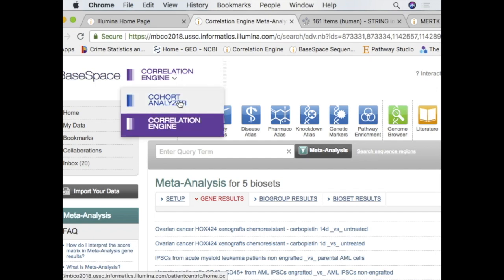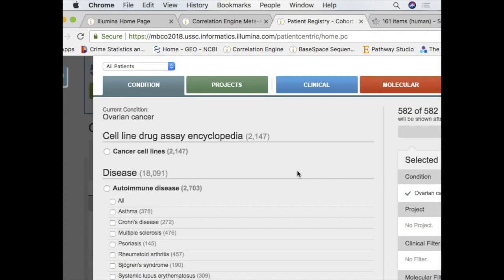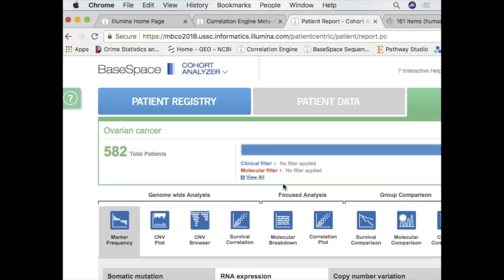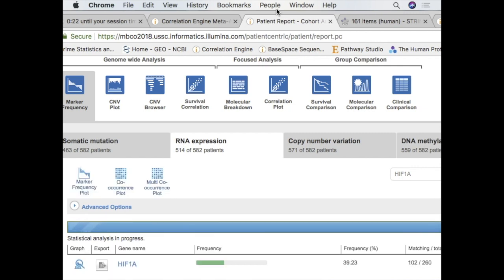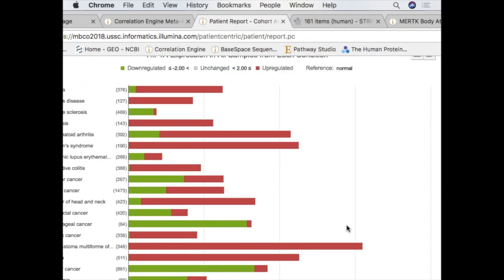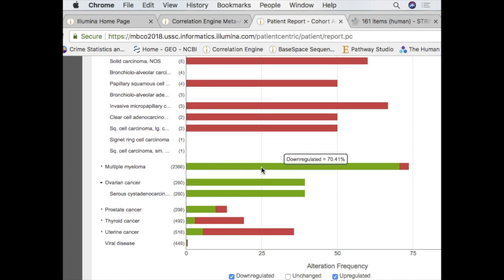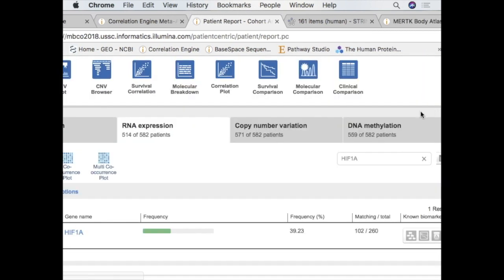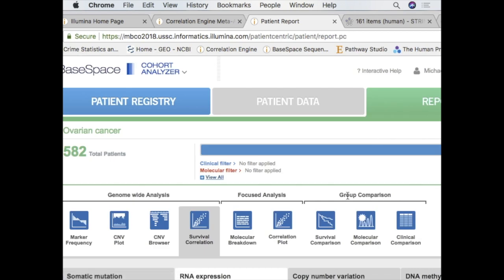Bioinformatics platforms for analyzing global g.e. (MBCO AACR 2018) pt4: Cohort Analyzer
This video series was recorded on the last day of the RNA-seq Analysis in Cancer Biomarker Discovery and Network Interpretation laboratory from the 2018 American Association for Cancer Research Molecular Biology in Clinical Workshop. This section of the course concerned the interpretation of the final gene list from an RNA-seq analysis of 7 ovarian tumors (OTs) vs. 7 tumor-associated macrophages (TAMs) (Reinartz et al. Genome Biology 2016, 17:108) produced in the initial section of the lab by the workshop participants.

Part 1 in this video series gives an introduction to the types of bioinformatics platforms available for pathway mining, network building, data mining and clinical interpretation. Part 2 demonstrates the pathway/network platform STRING using the top 200 genes (by fold change) upregulated in the TAMs vs. OTs. Part 3 introduces the Illumina pathway/data miner, Correlation Engine, by using a larger list of genes upregulated (log2 fold change greater than 2) in the TAMs vs. the OTs. Part 4 deals with using clinical information with our analysis by introducing some of the functionality of Illumina’s Cohort Analyzer.

I would like to thank my co-instructors for this course, Drs. Tzu Phang and Robert Stearman from the University of Colorado Denver and Indiana University School of Medicine, respectively. I would also like to thank Illumina Informatics for donating the use of their platform during and after this course and the American Association for Cancer Research for once again putting on a fantastic workshop.

All opinions expressed in the video are the speaker’s and do not necessarily reflect those of the companies whose platforms are being demonstrated. Any uses of the products and platforms described in this presentation may be uses that have not been cleared or approved by the FDA or any other applicable regulatory body.